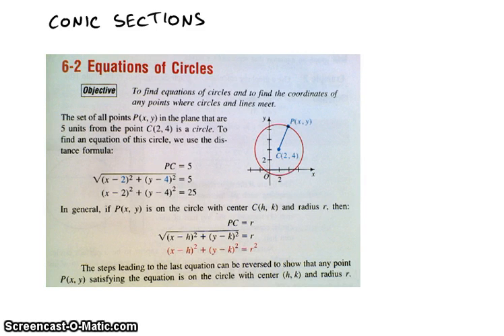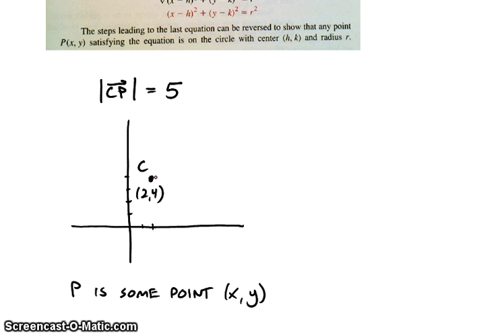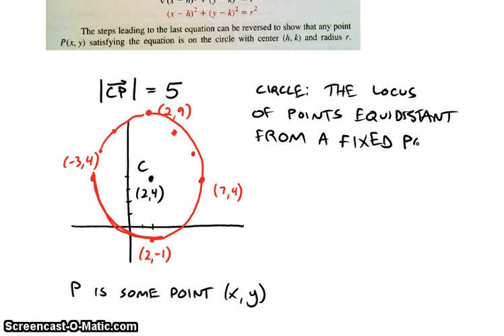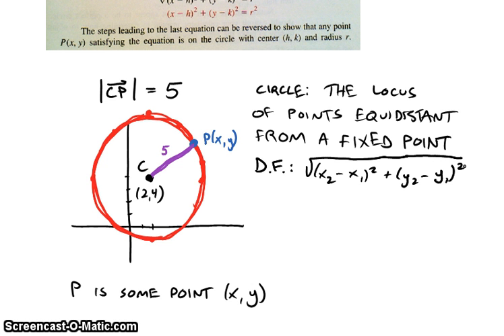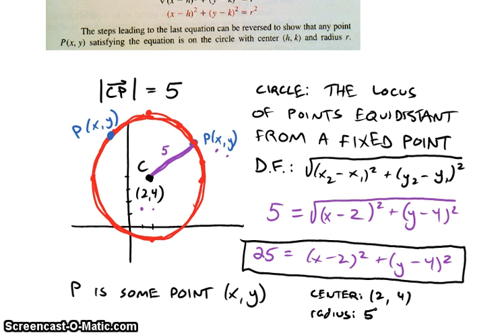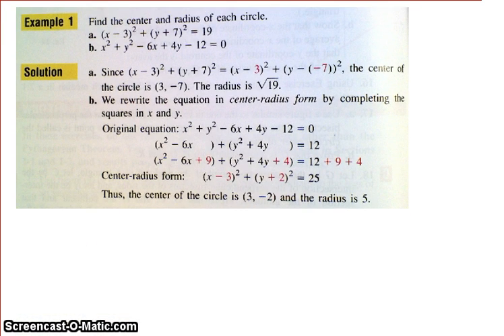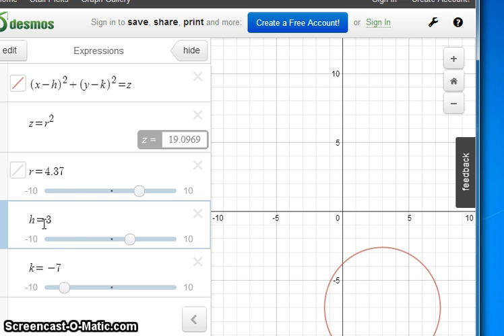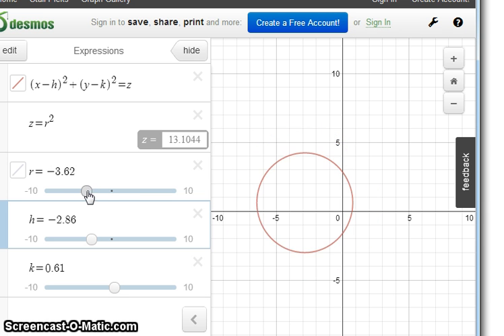6-2 circle equations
Introduction to circles (conic sections).